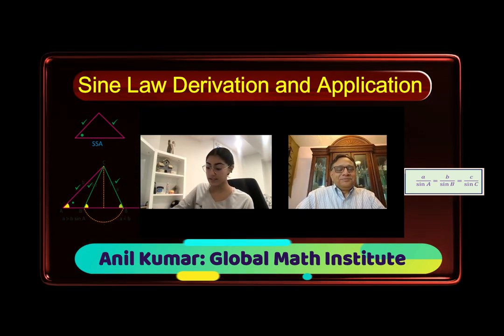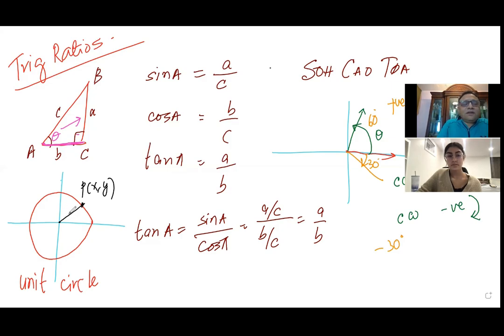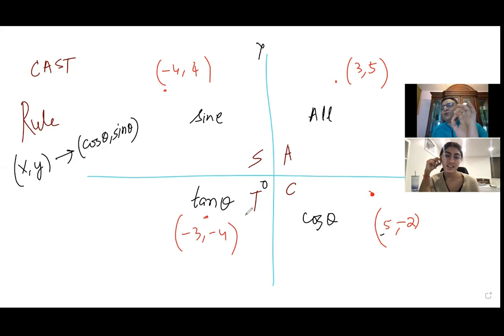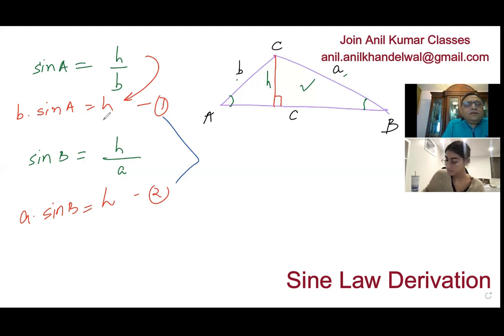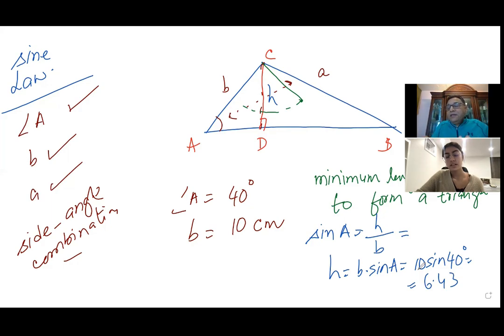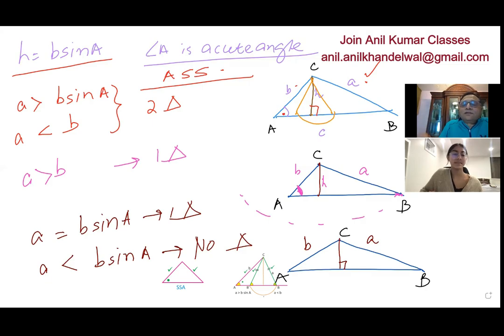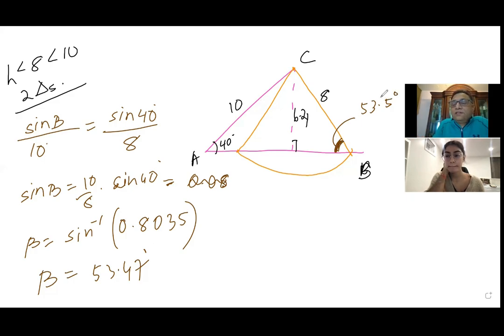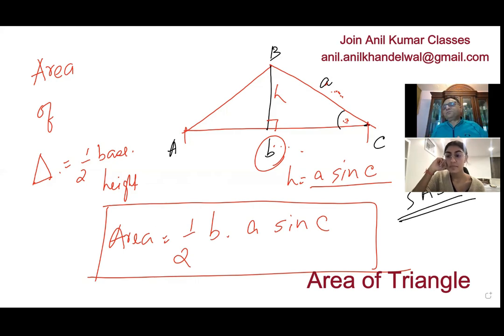Sine Law Derivation with Example on Ambiguous Case Anil Kumar with IB SL Students Aaria MCR3U